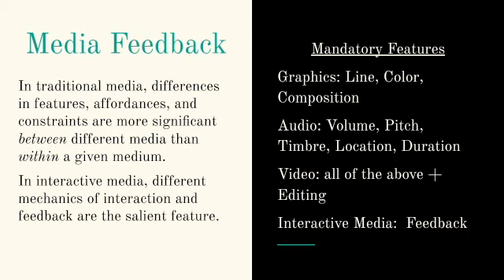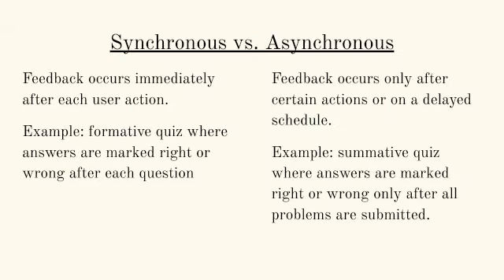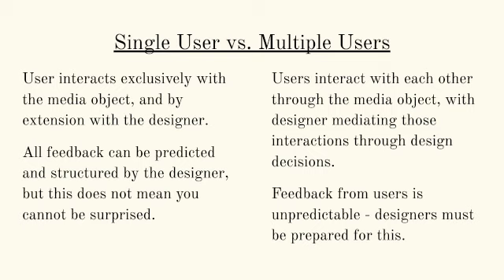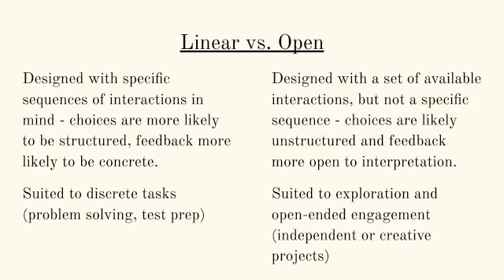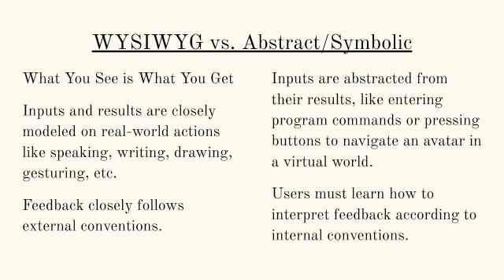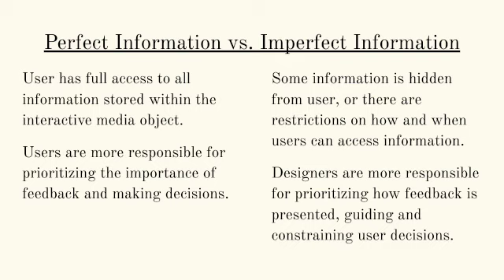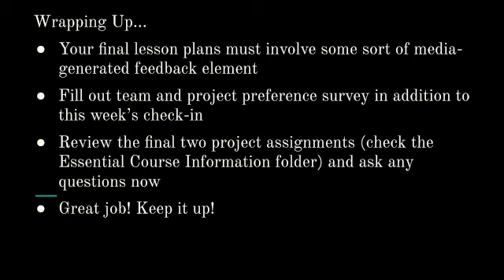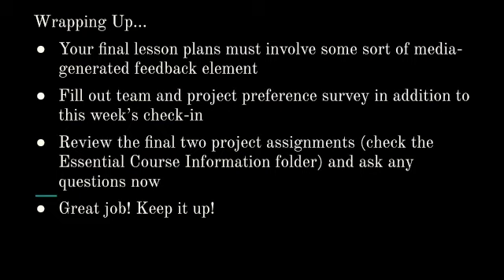UAlbany ETAP 523: Lecture 7 - Feedback Mechanics in Interactive Media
Lecture 7 - end of Cycle 1